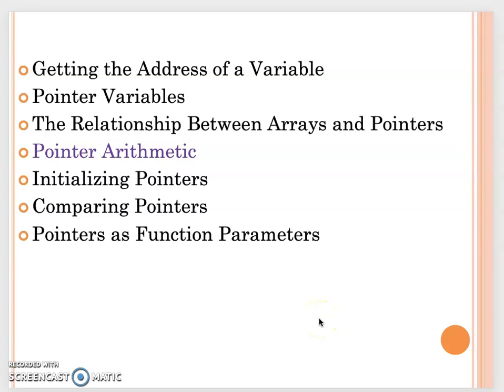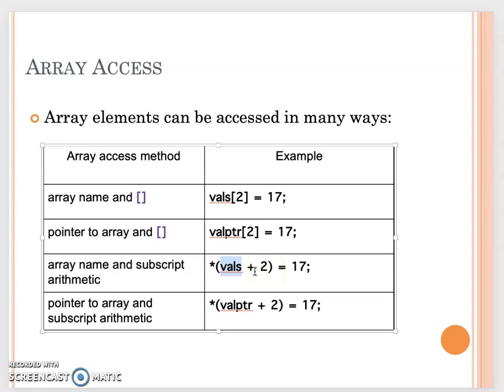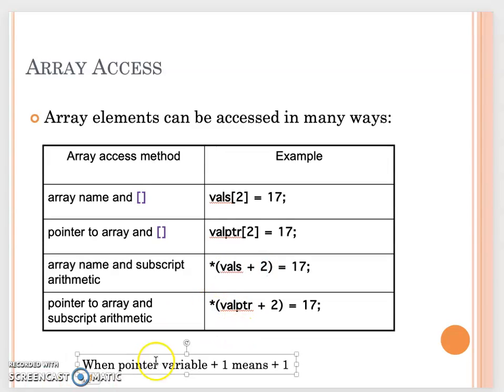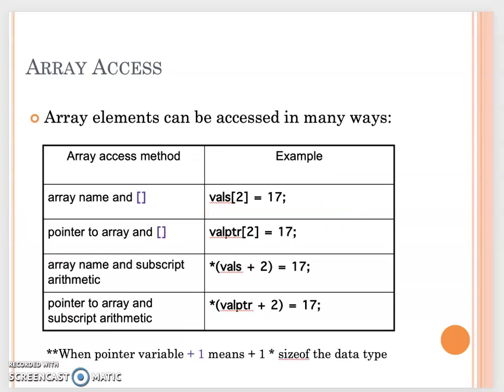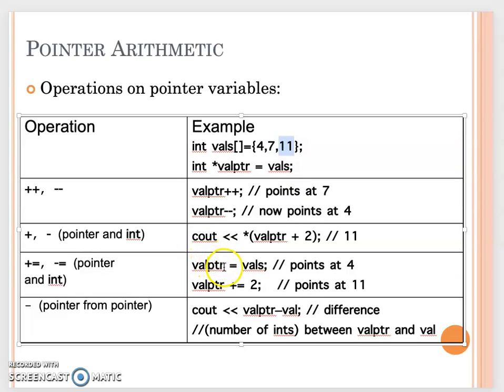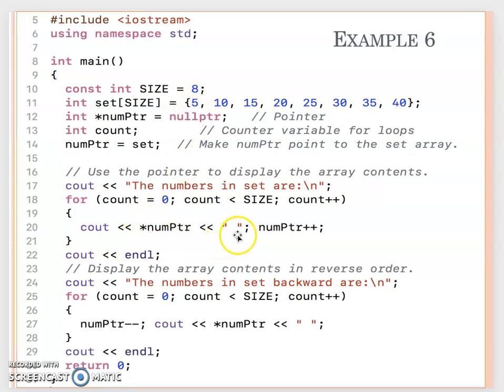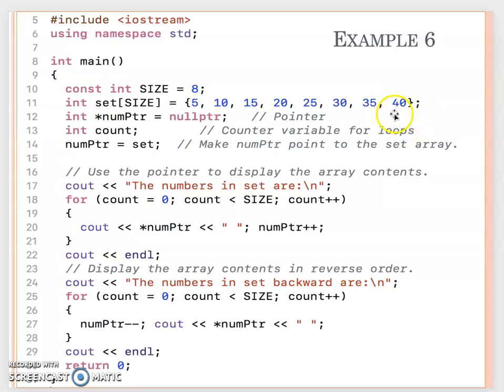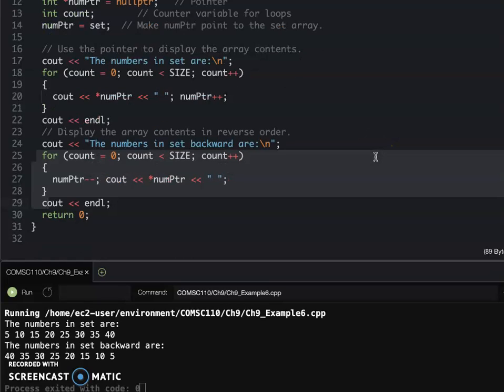COMSC110 Module13 4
Pointer arithmetic